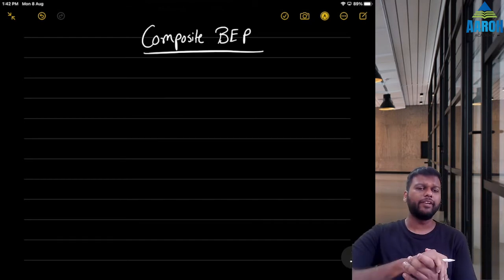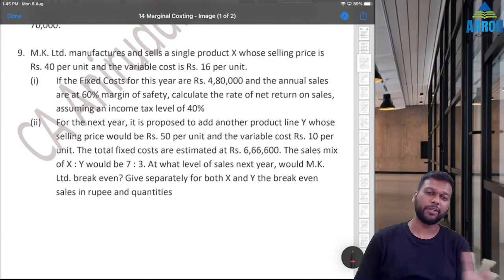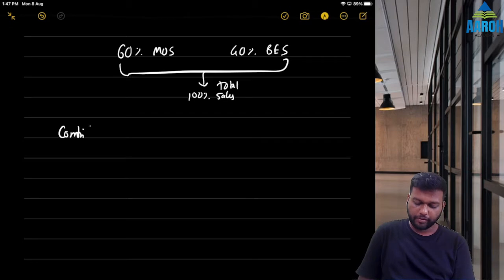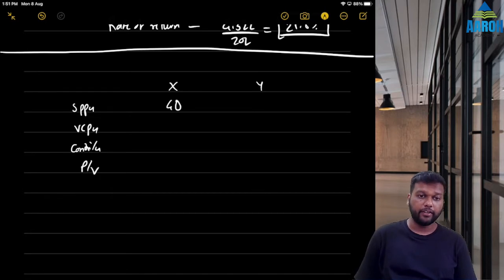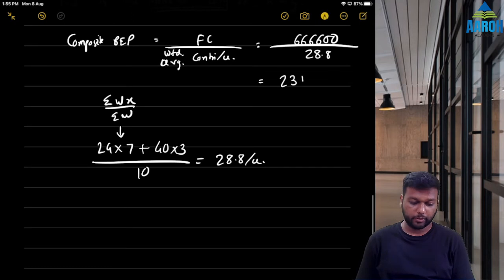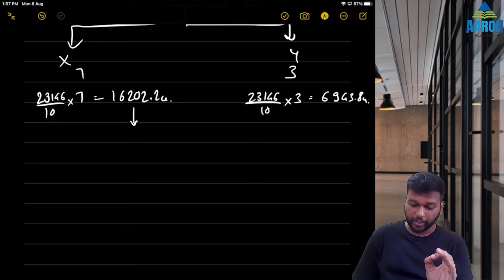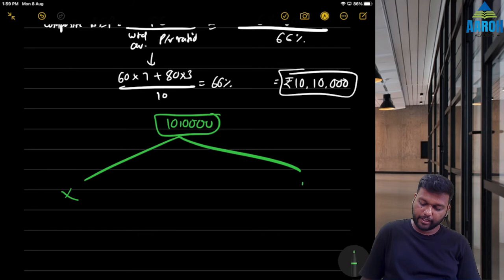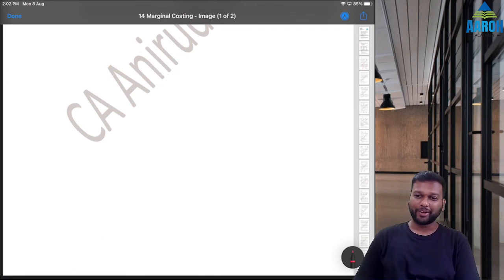Composite BEP | Marginal Costing | Important | Daily Revision |Cost & Management Accounting|CA Inter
Join Daily Revision Channel on Telegram -